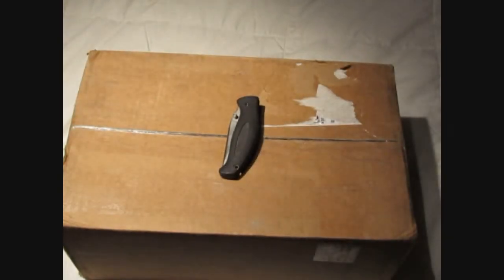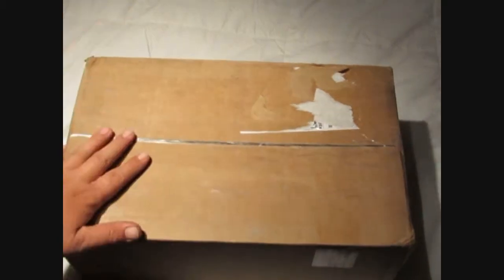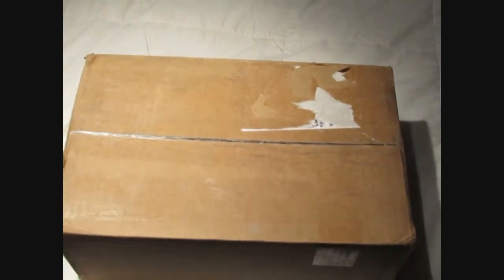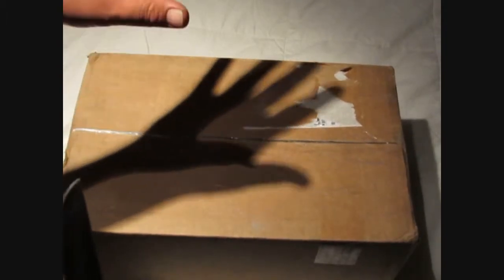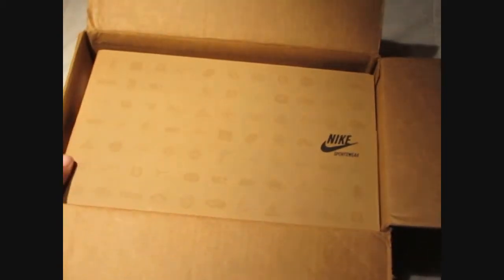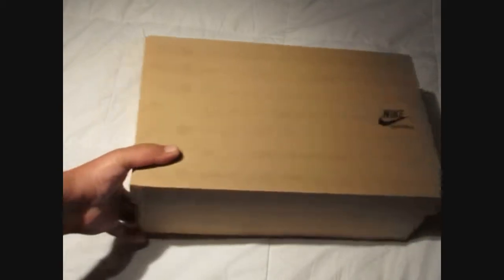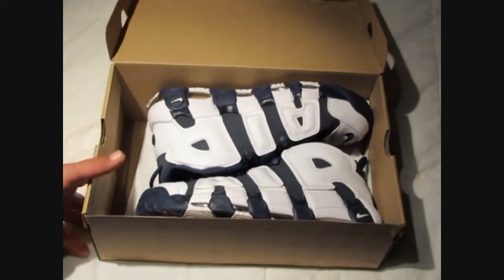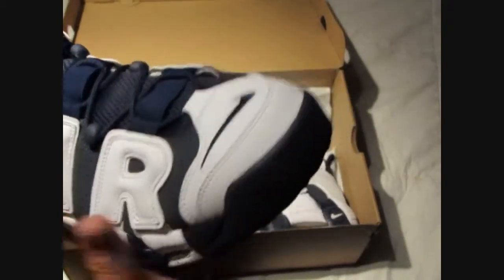UnBoxing From Fellow YouTuber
New Pick up! Was able to obtain these classics from a fellow Youtuber! Big Thank-you to allthingsphilly93 for these! Greatly appreciated bro!